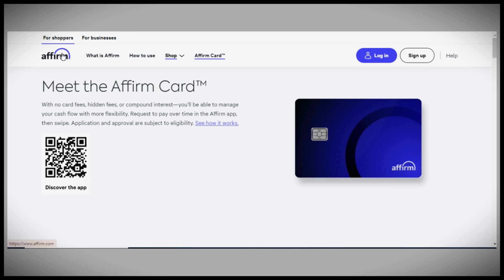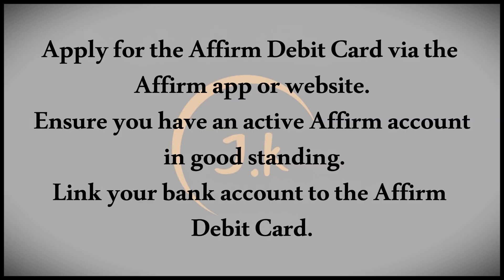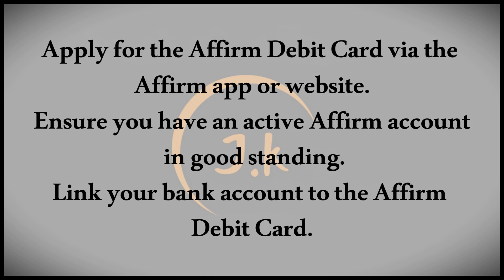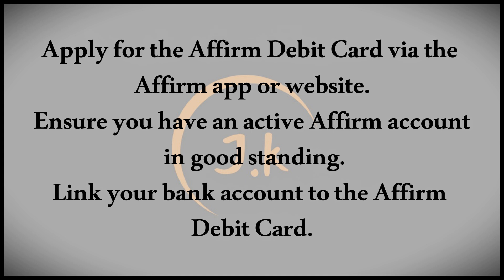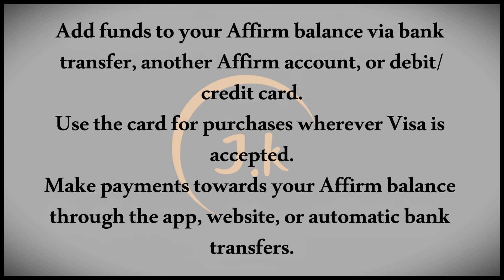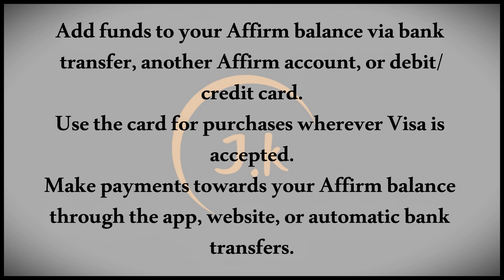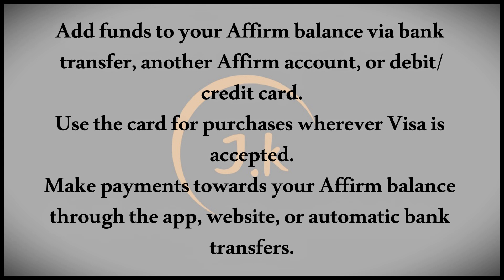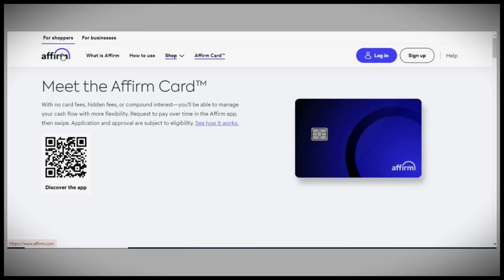How Does Affirm Debit Card Work 2024.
This guide explains how the Affirm Debit Card works in 2024. It covers the features and benefits of using the Affirm Debit Card, including how to apply for one, link it to your Affirm account, and use it for everyday purchases. The guide also details how the card integrates with Affirm’s financial services, such as managing your spending and accessing flexible payment options. It provides a comprehensive overview for users interested in utilizing the Affirm Debit Card for their financial needs.

Title Variations:

How Does the Affirm Debit Card Work in 2024?
2024 Guide: Understanding How Affirm Debit Card Works
How to Use the Affirm Debit Card: A 2024 Overview
Affirm Debit Card Explained: Features and Benefits for 2024
Step-by-Step Guide to Using the Affirm Debit Card in 2024
How the Affirm Debit Card Functions: A 2024 Guide
Complete Tutorial on Affirm Debit Card Usage in 2024
Affirm Debit Card: How It Works and What to Know in 2024
2024: How to Manage and Use Your Affirm Debit Card
Affirm Debit Card Insights: How It Operates in 2024